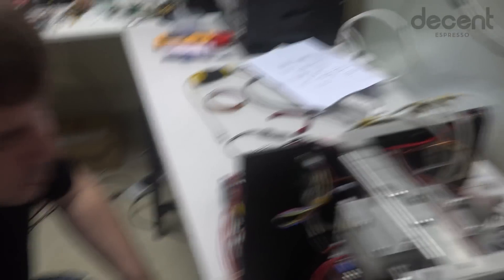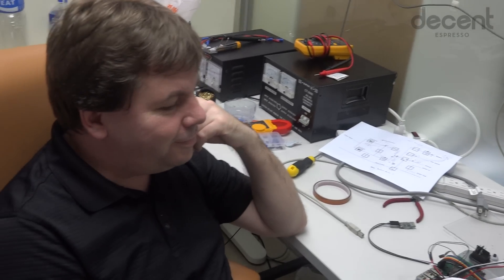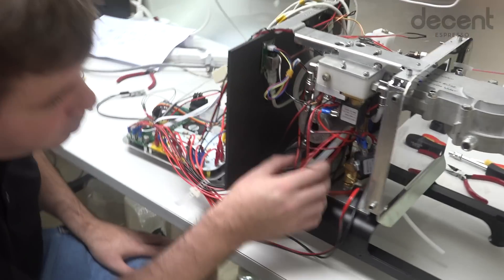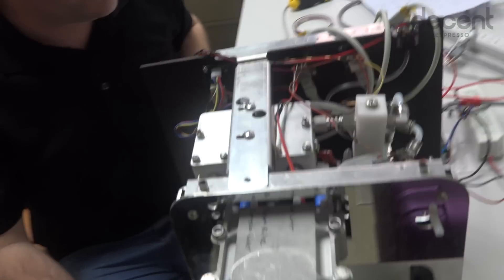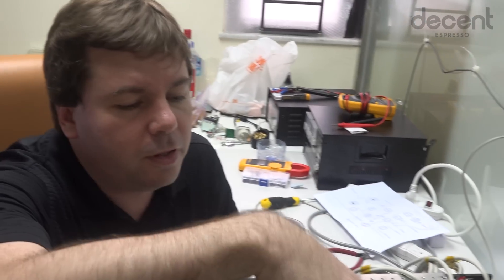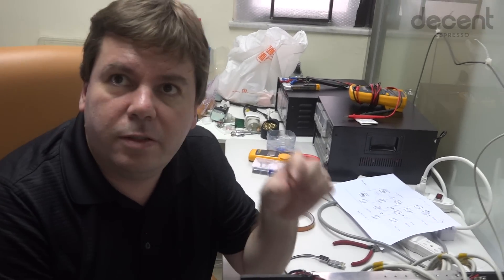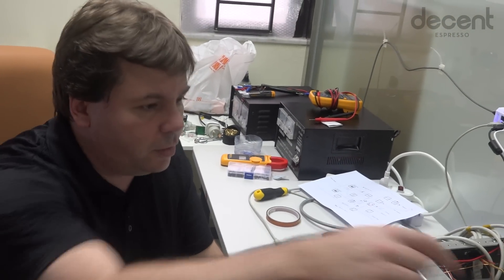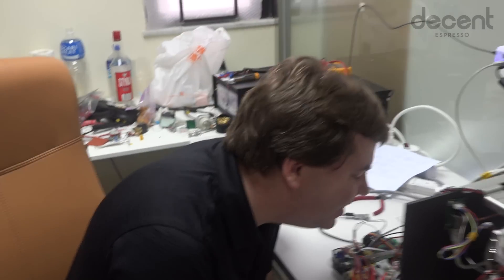The "Factory Prototype" espresso machine is almost ready to be booted up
We're now building the final machine that we'll be selling to the public.  Each component has been separately tested, and we're now about to power everything on and see if it all still works together, without going poof! There's a big plastic "splash guard" in this version to prevent water disasters from getting all over our circuit board.